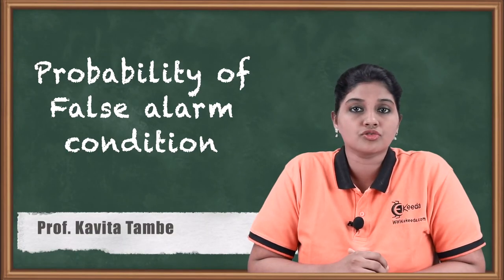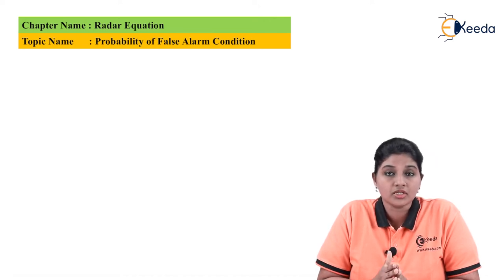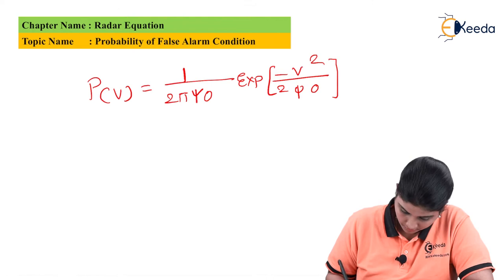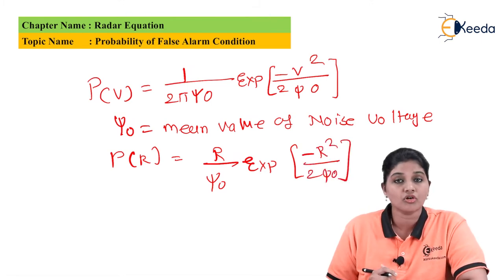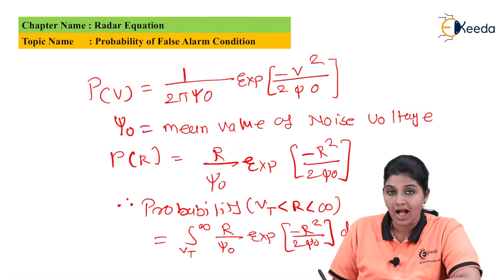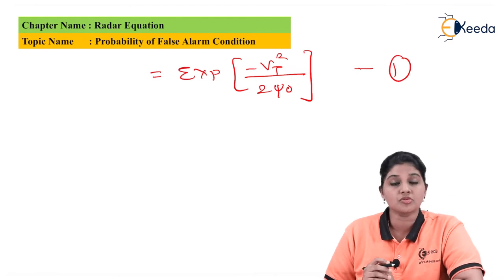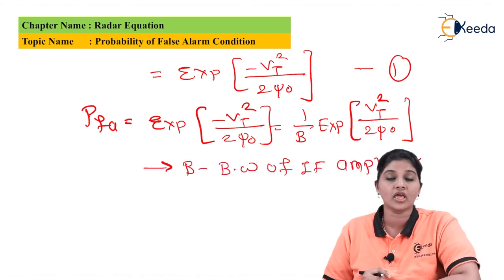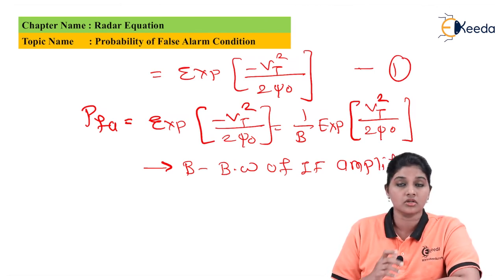Probability of False alarm condition - Radar Equation - Radar Engineering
Video Name - Probability of False alarm condition

Chapter - Radar Equation

Happy Learning!